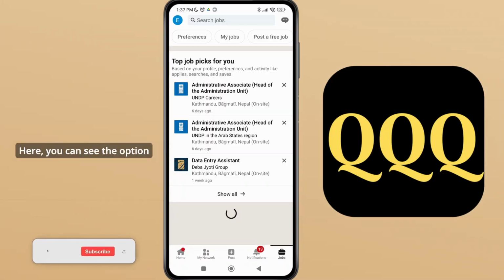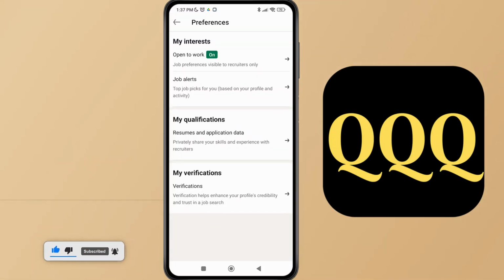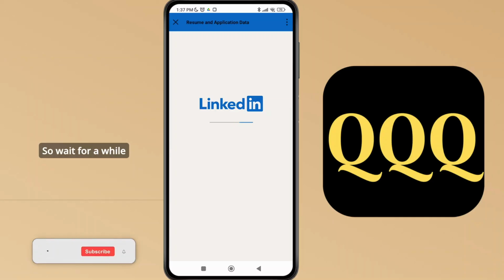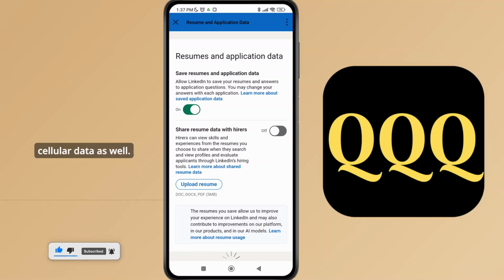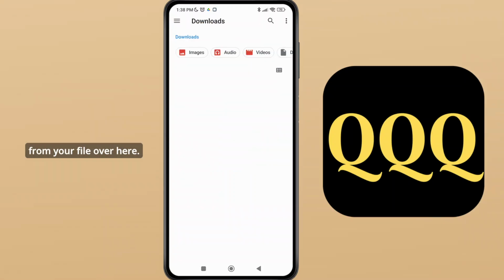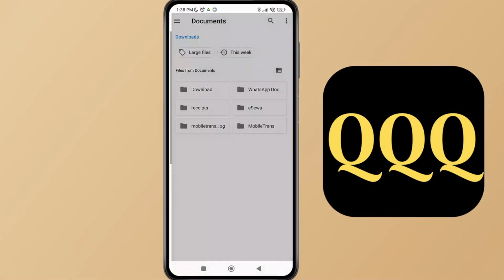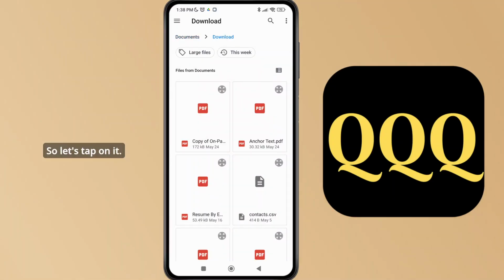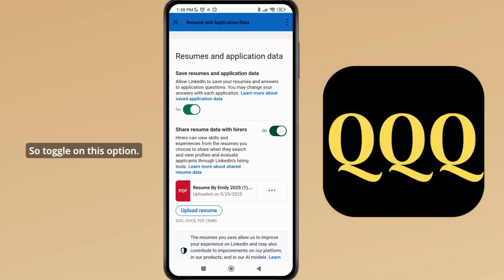HOW TO UPLOAD RESUME AND MAKE VISIBLE ON LINKEDIN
Welcome to our step-by-step tutorial on "HOW TO UPLOAD RESUME AND MAKE VISIBLE ON LINKEDIN"! If you're looking to land your next job through LinkedIn, uploading your resume properly is key. In this video, we’ll show you how to upload your resume to LinkedIn, where to make it visible to recruiters, and how to attach it to job applications. Whether you’re using the desktop or mobile version, we’ll cover everything you need to know to get your resume seen by the right people.

In this video, you’ll learn:

How to upload resume on LinkedIn profile

How to make your resume visible to recruiters on LinkedIn

Where to upload your resume on LinkedIn for job applications

How to add resume to LinkedIn from mobile

How to update or replace your resume on LinkedIn

Tips to optimize your LinkedIn resume visibility